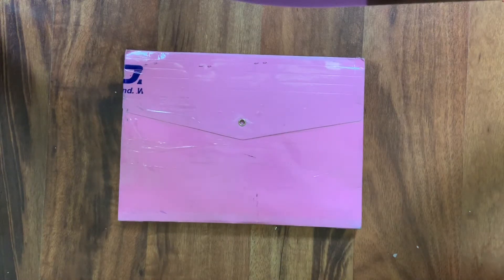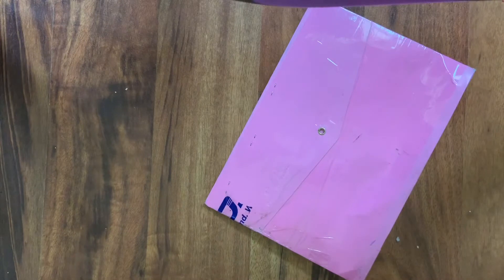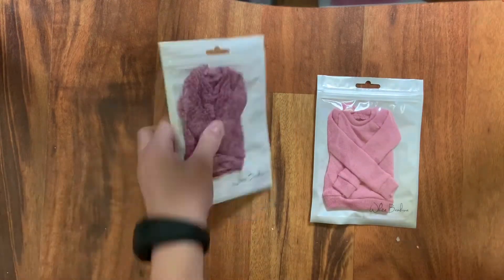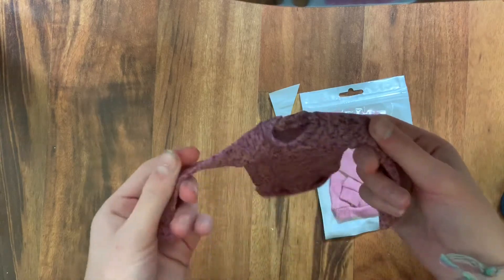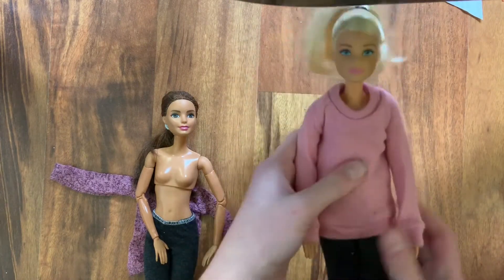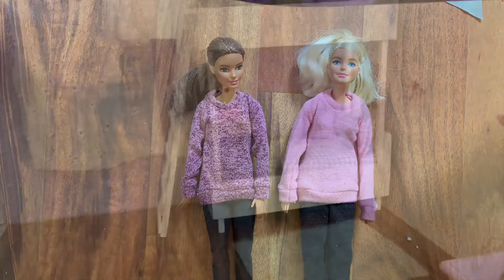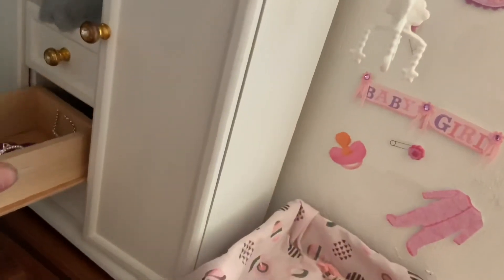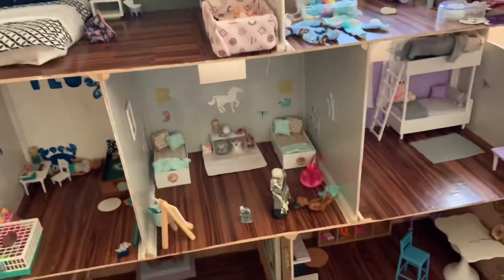Etsy Doll sweater unboxing!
Make sure to go check out WhiteBambina on Etsy! If you have a questions about where I got anything else in the doll house comment it down below and leave a time stamp. Thank you!